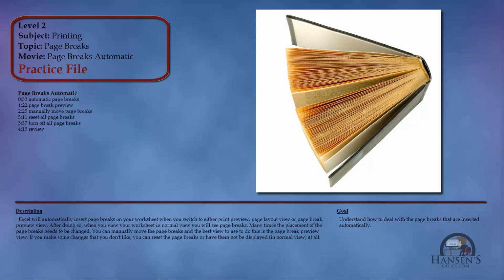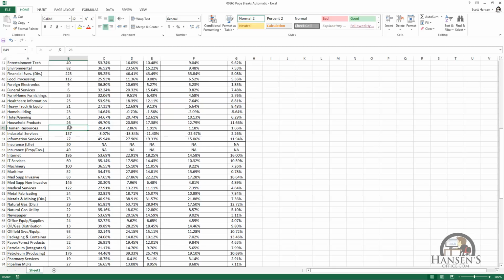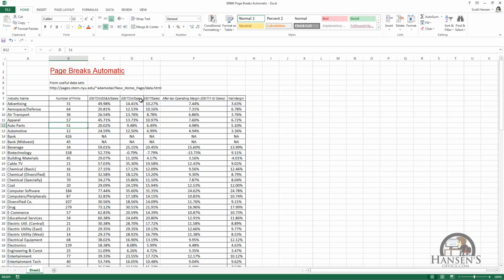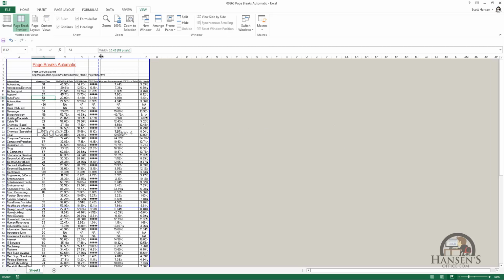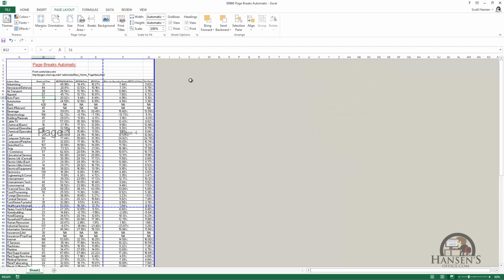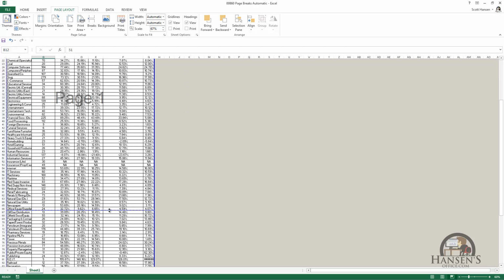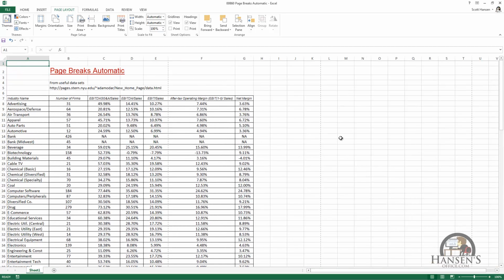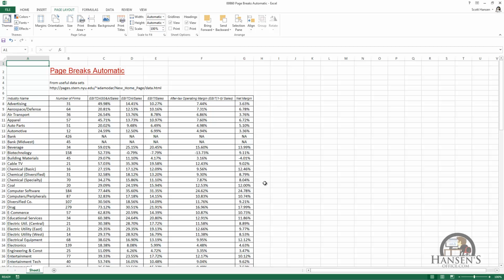00860 Page Breaks Automatic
Excel will automatically insert page breaks on your worksheet when you switch to either print preview, page layout view or page break preview view. After doing so, when you view your worksheet in normal view you will see page breaks. Many times the placement of the page breaks needs to be changed. You can manually move the page breaks and the best view to use to do this is the page break preview view. If you make some changes that you don't like, you can reset the page breaks or have them not be displayed (in normal view) at all.